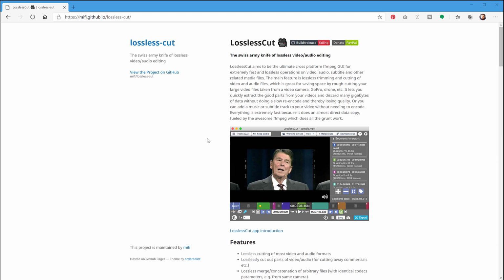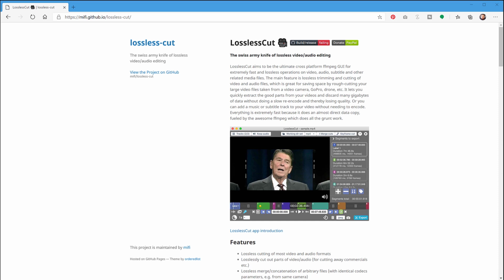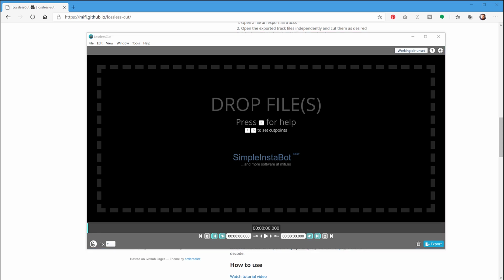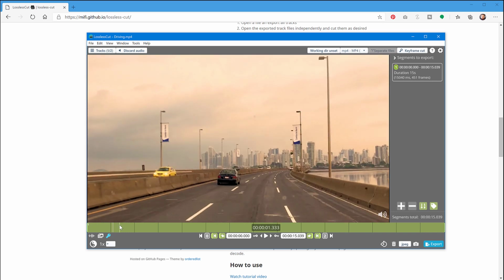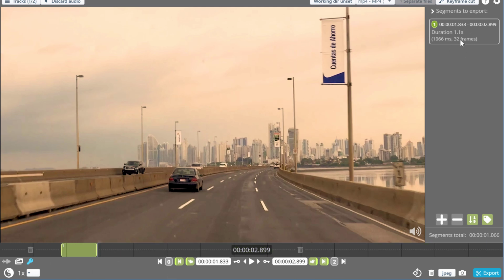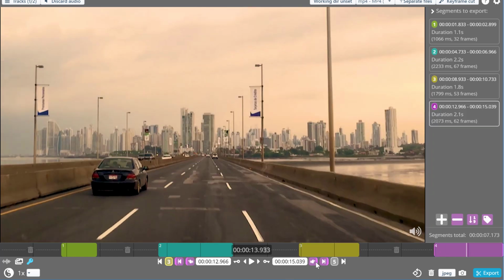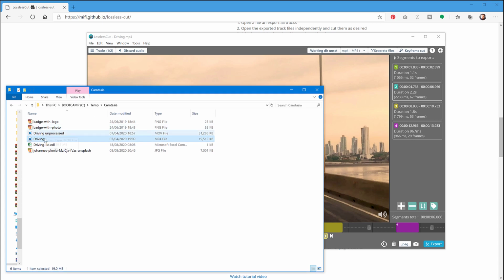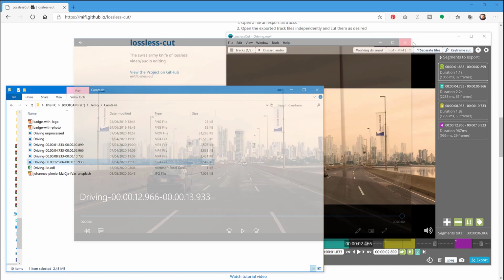How to cut video file in segments without re-encoding | Free lossless video trim tool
Cutting video files into segments without re-encoding is needed in many scenarios. I get this question a lot, how to cut a video file into segments without re-encoding and processing the video, without loss in quality or spending a lot of time exporting the video? Well, this free tool is the answer.

This tool doesn't even need installing (perhaps you need to install ffmpeg, which is also free), but after you launch it, you can open a video file in most video formats and select segments, add them to an export list and then export them with one click. The cutting and exporting of the video segments takes about a second on the file I tried. It is very fast because it does not reencode the video.

This is a great tool to quickly sort through your videos before you start work and select only the parts you want to work with.

The tool also combines videos into a single file, separates audio, video and subtitles and even works with an export list loaded from a file, to automatically cut the videos.